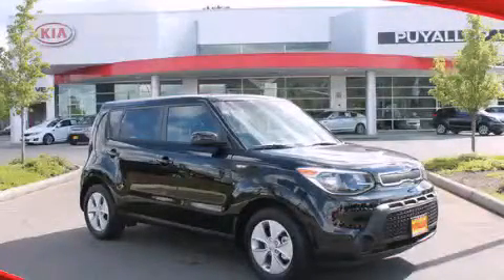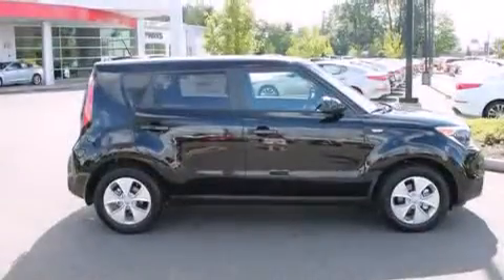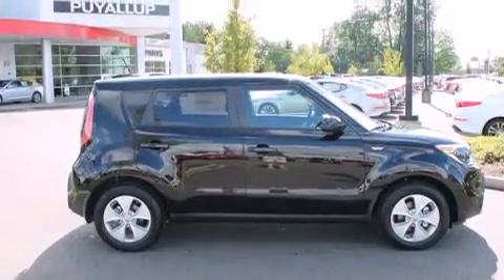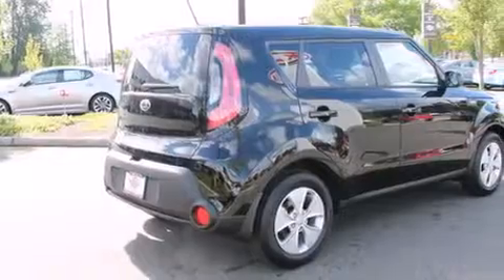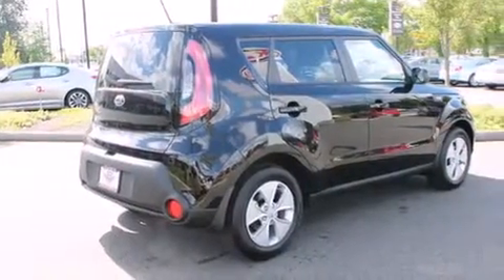2014 Kia Soul Olympia WA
We've been honored to serve the Puyallup WA area , we promise that your experience at our dealership will exceed your expectations ! Year : 2014 Make : Kia Model : Soul Engine : 1.6L 4Cyl Trans . : Automatic Exterior : Shadow Black Miles : 25 Interior : Black Cloth Kia of Puyallup 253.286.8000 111 Valley Ave NE Puyallup , WA 98372 Welcome to Kia of Puyallup ! We are a Western Washington Kia dealer that has served the Puget Sound area for the past 13 years . We sell new , and Certified Used Kia vehicles , as well as used cars , trucks and SUV's throughout Pierce County , King County and Thurston County . We offer Kia sales , Kia service , Kia parts , and Kia accessories to our customers from areas all over Seattle , Tacoma , Federal Way , Shoreline , Olympia , Bremerton , Renton , Auburn , Kirkland , and Everett . We also sell new Kia vehicles through the Costco Auto Program . 2014 Kia Soul Puyallup WA